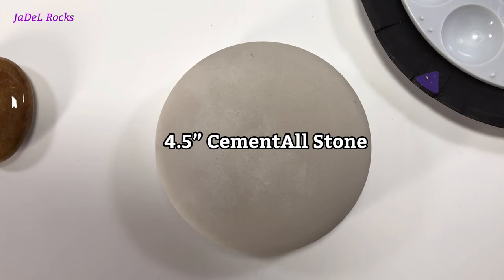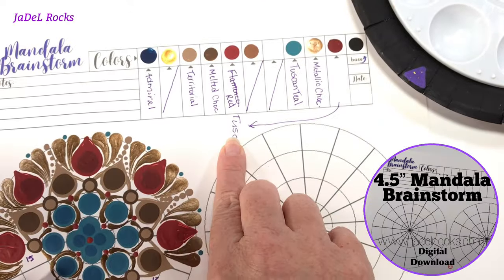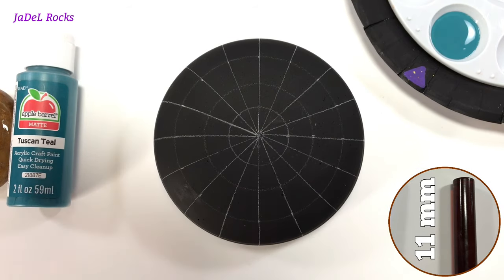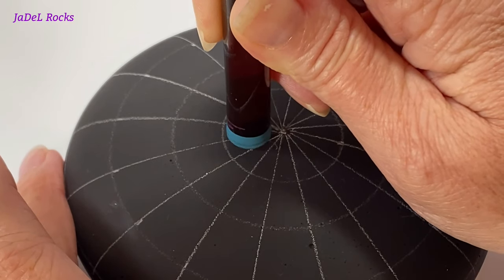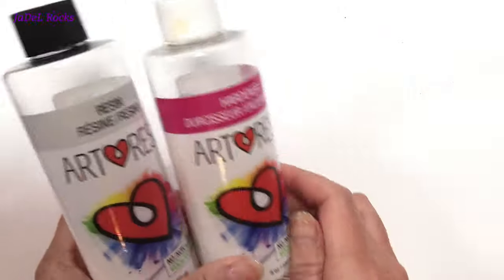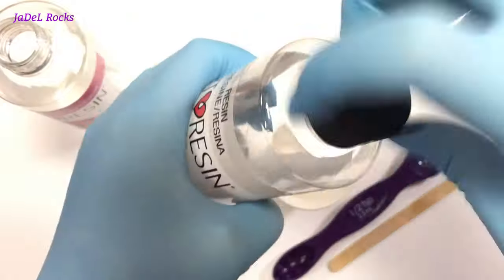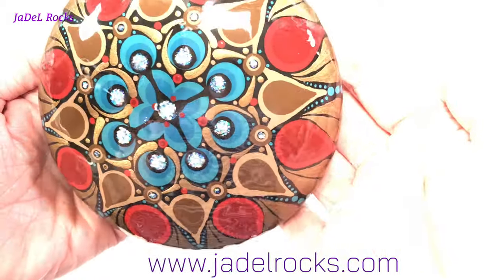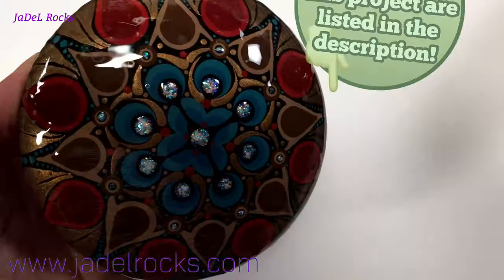Tuscan Colored Mandala Dot Art Rock Painting Tutorial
This is a full tutorial on how I designed, painted, and added resin to a rock! I used Tuscan Red and Tuscan Teal on a Black Resin so I imagined Tuscany at night.  In this video I will show you step by step how I painted this rock with my dotting tools and a fine line brush.  I'm also going to show you the brainstorm page I used and how I resin just 1 single stone.  I hope you find some value in this tutorial.  Let me know what you liked in it.  I hope you have a rockin' day! JaDeL

👉🏻Design Practice and Creation

Apple Barrel Tuscan Teal... found in store

📫 Send Mail to
JaDeL Rocks

Video Chapters: Find it Quicker 👇🏻
00:00 Basic Specifics
00:25 Mandala Brainstorm
00:35 Apple Barrel Tuscan Teal 1st Dot
01:22 Folk Art Metallic Chocolate
02:04 Apple Barrel Territorial Beige
03:15 Apple Barrel Flamenco Red
03:41 Thinning Paint Liquitex Flow Aid
04:46 Apple Barrel Melted Chocolate Brown
07:50 Apple Barrel Admiral Blue and Tuscan Teal
09:27 Black Top Dots
09:57 Apple Barrel Tuscan Red
10:46 Fine Line Brush
11:50 DecoArt Crystal Ball Glitter
12:34 Removing Pencil Marks
12:45 POSCA Marker Gold
13:13 Supplies and Paints
13:38 How I resin just one!
16:18 Resin Reveal
16:40 Your Art Highlight
16:55 Membership Shout Out